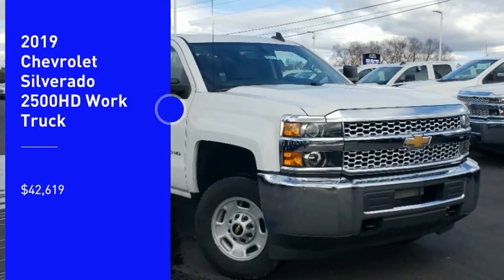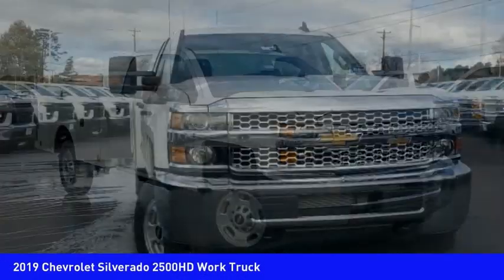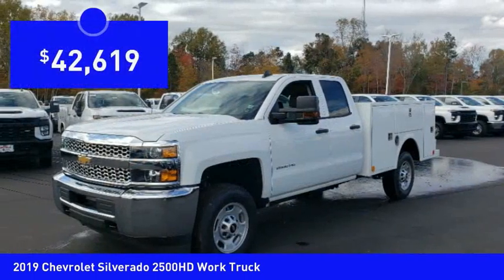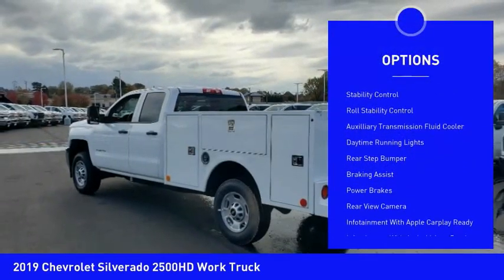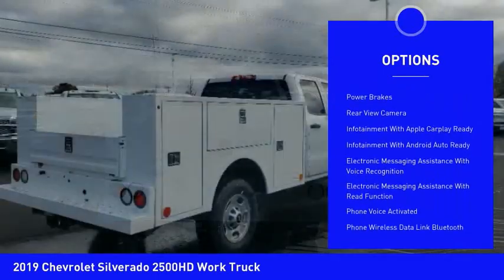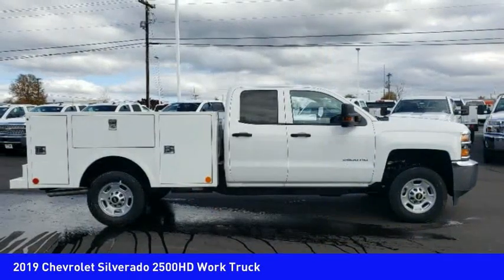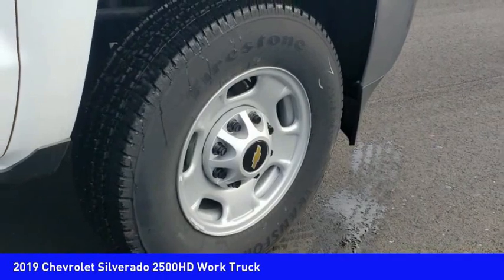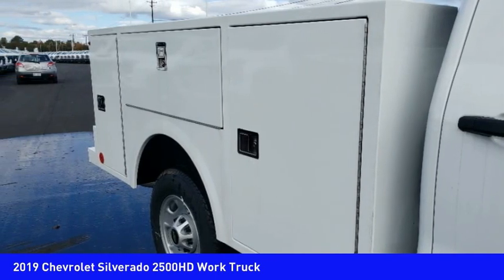2019 Chevrolet Silverado 2500HD Mooresville NC TR76799